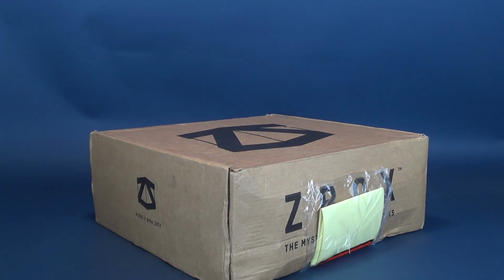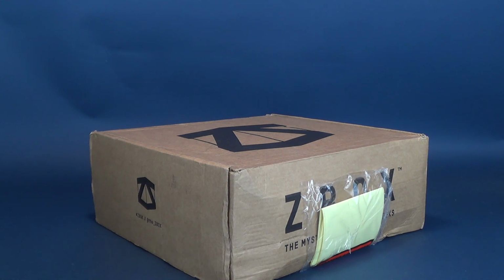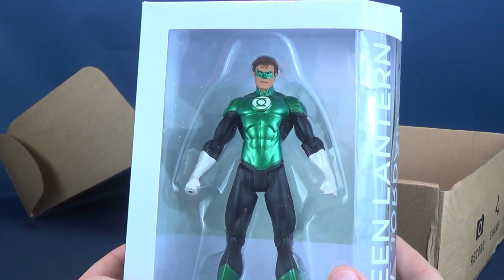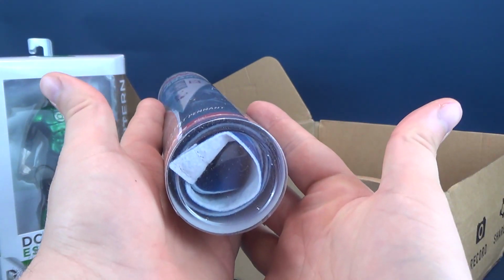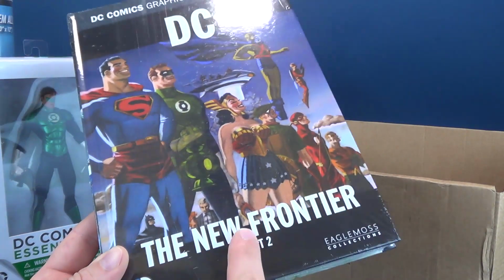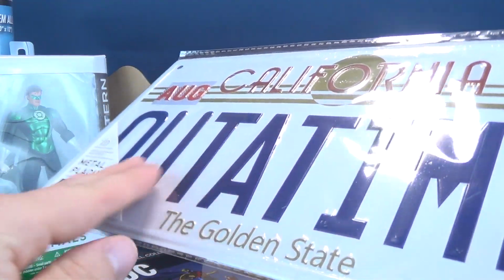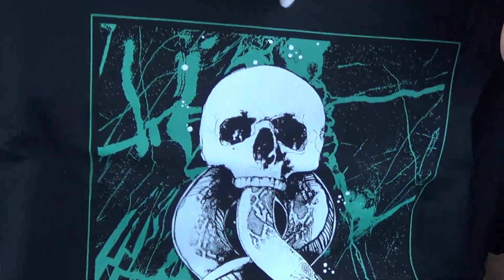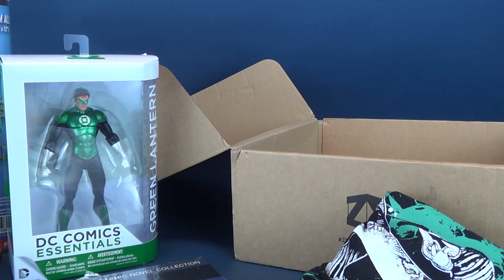What's inside the Zbox July 2020 Subscription Box? | Video Unboxing